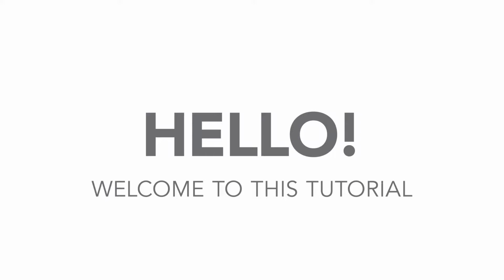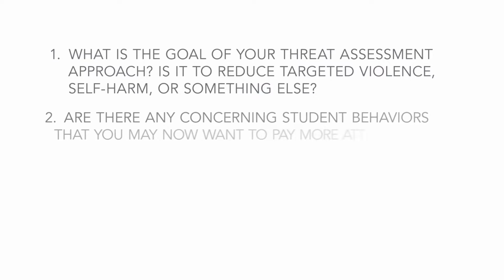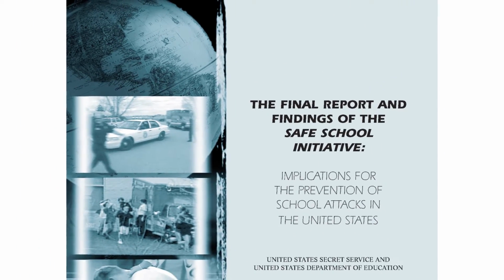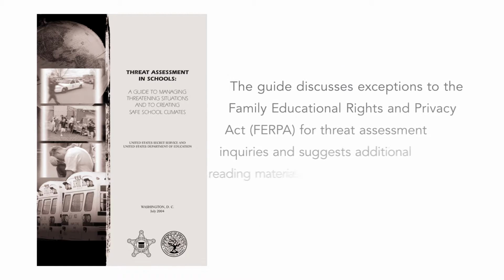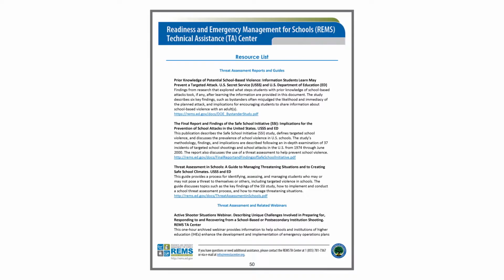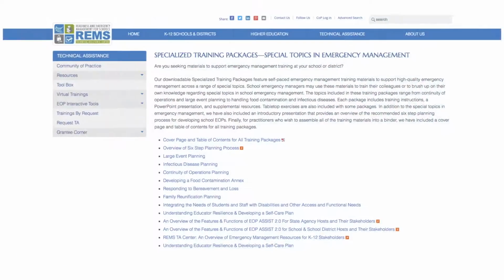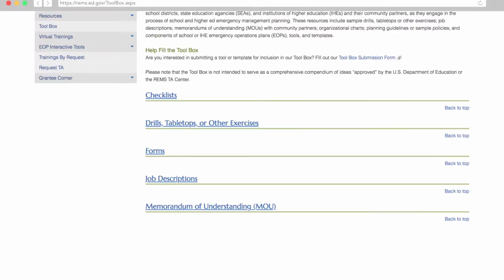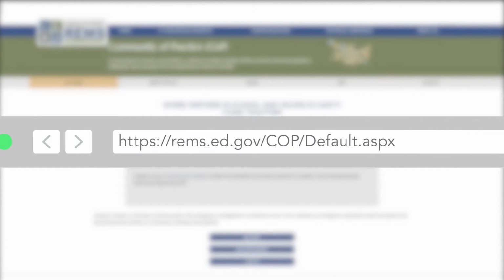Are You Using the REMS TA Center? A Guide for Administrators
What should school teams do after attending a school behavioral threat assessment training? This REMS TA Center tutorial walks administrators through follow-up activities and resources for putting what they learned into practice.

It recaps the training's goals: key findings from the Safe School Initiative (SSI), the purpose of a school threat assessment and team, how threats can be made online, effective elements of a threat assessment and its five stages. Suggested next steps include discussing your threat assessment goals as a group, reviewing concerning student behaviors such as absenteeism and tardiness, and reading key resources such as the final report and findings of the Safe School Initiative and the guide Threat Assessment in Schools, which covers FERPA exceptions for threat assessment inquiries. It also points to two REMS TA Center webinars, integrating threat assessment into the school emergency operations plan (EOP), the REMS TA Center Tool Box and the community of practice.

Chapters:
0:00 Introduction
0:16 Recap of the training goals
0:47 Suggested follow-up activities
1:52 Safe School Initiative reports
3:28 Threat assessment webinars
4:55 Adding threat assessment to your EOP
6:15 REMS TA Center toolbox
6:48 Community of Practice forum
7:18 Closing and help desk contacts

Frequently Asked Questions:
Q: What is this tutorial for?
A: Helping participants of the REMS TA Center's school behavioral threat assessment training put what they learned into practice.
Q: What resources does it recommend?
A: The Safe School Initiative final report, the Threat Assessment in Schools guide, two REMS TA Center webinars, the Tool Box and the community of practice.
Q: How can schools get more help?

Produced by RaffertyWeiss Media, a full-service video production agency in Bethesda, MD, serving Washington, DC, Maryland, Virginia and clients nationwide since 2001. Powerful Stories, Purpose-Driven Impact.
GSA Contract Holder